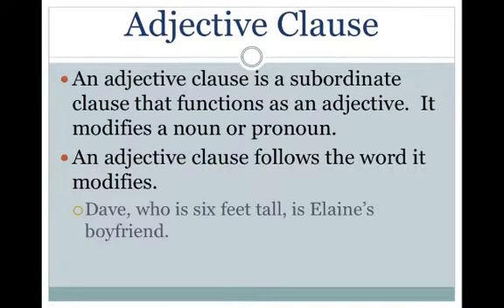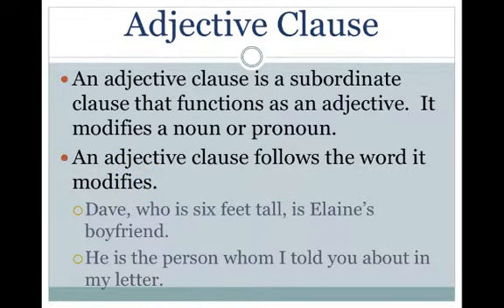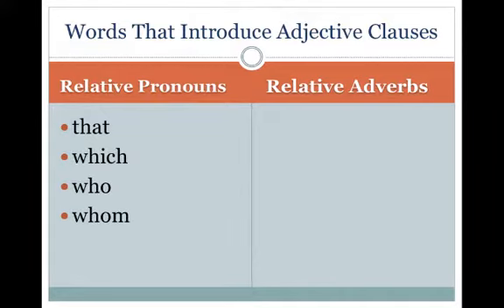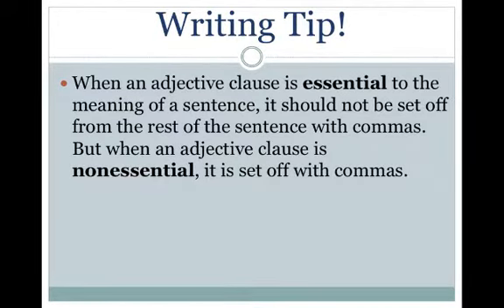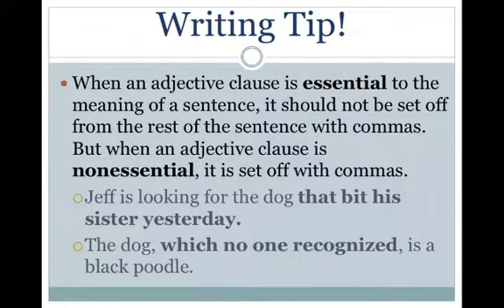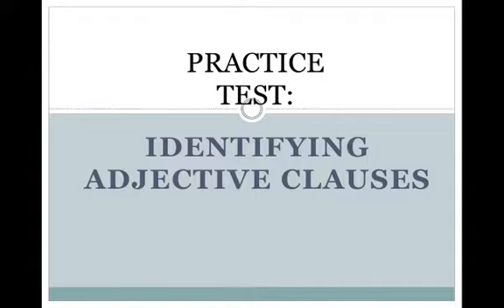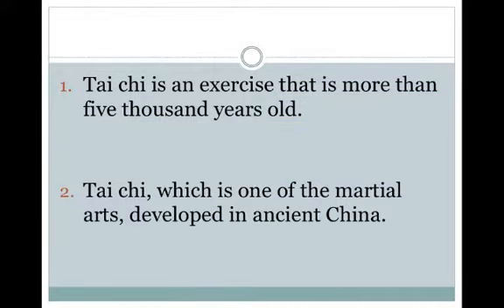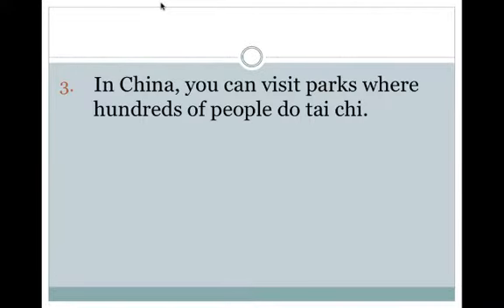5.2 Adjective Clauses